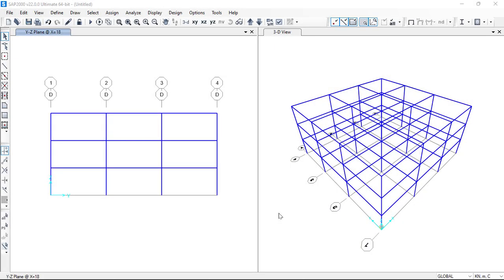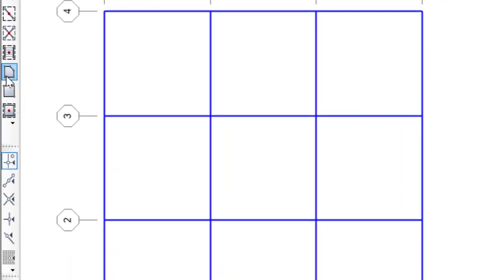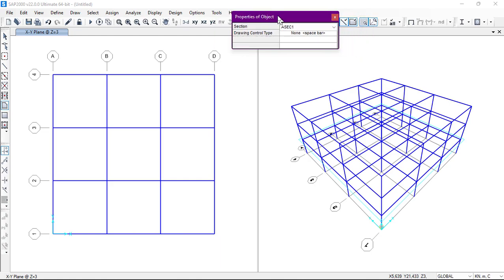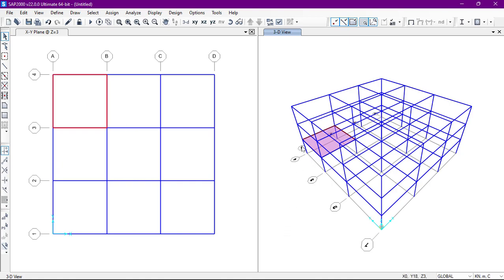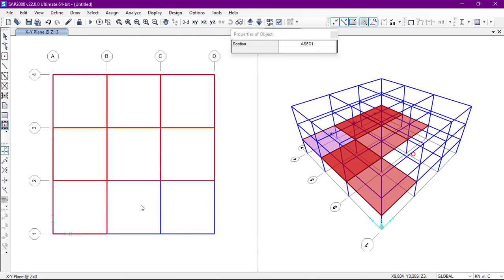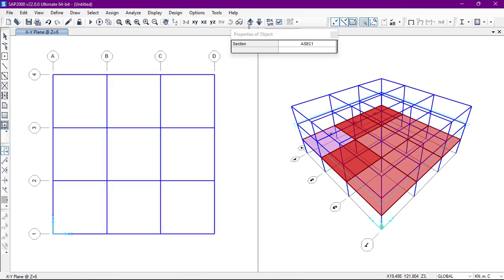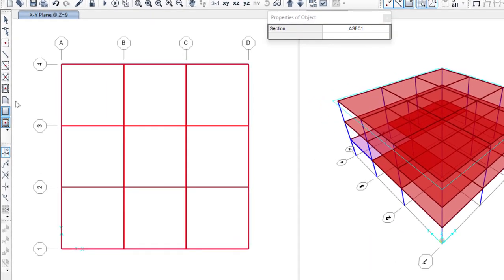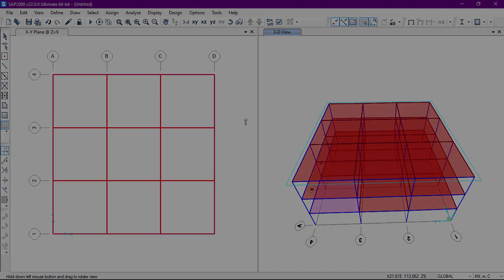Part 18 | How to draw area sections | Introduction of SAP2000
This is SAP2000 video tutorial | SAP2000 Part 18 | drawing area sections | Introduction of SAP2000 |